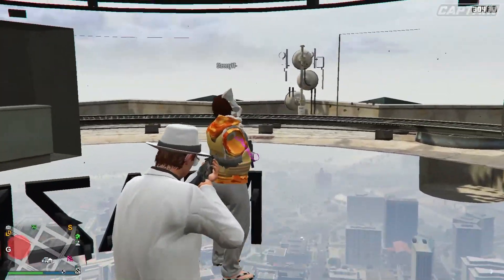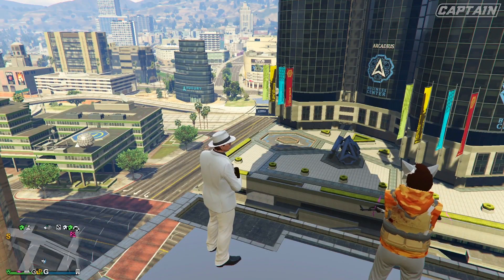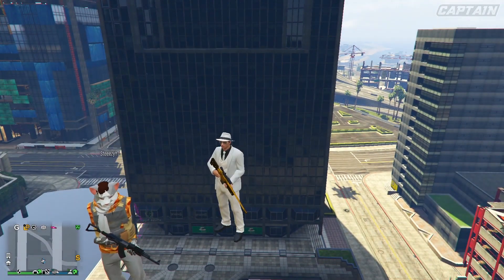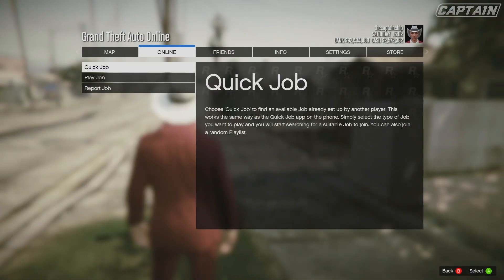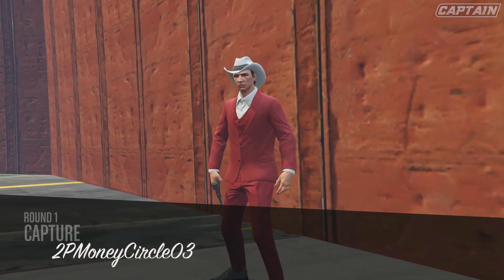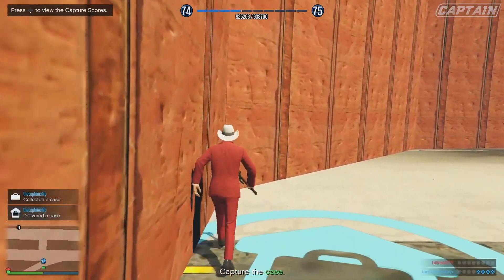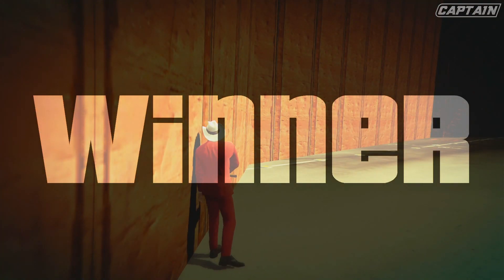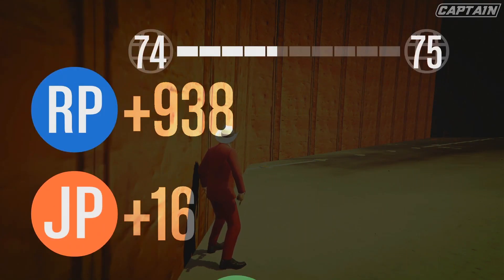The Easiest AFK Money Methods in GTA 5 Online!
Here's how to make money AFK in GTA 5 Online.